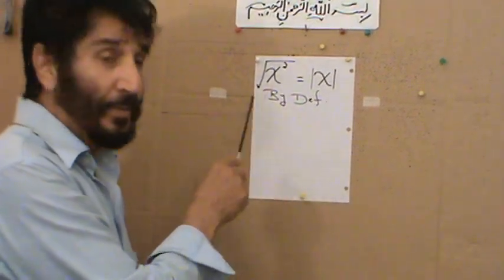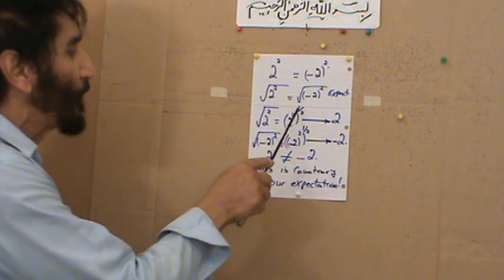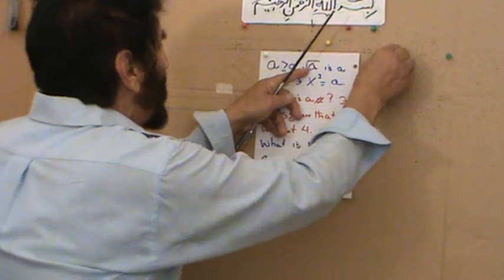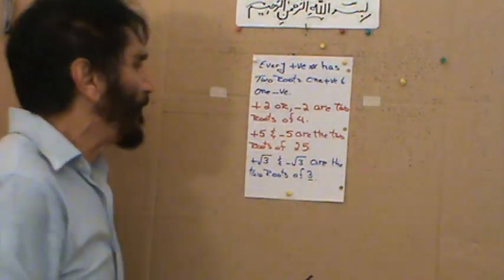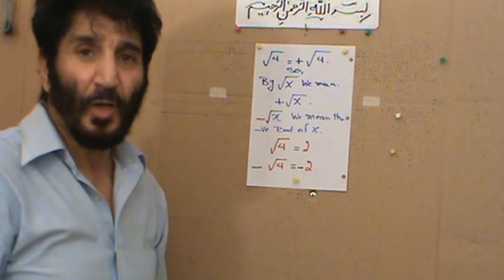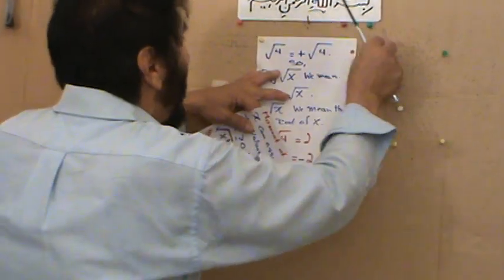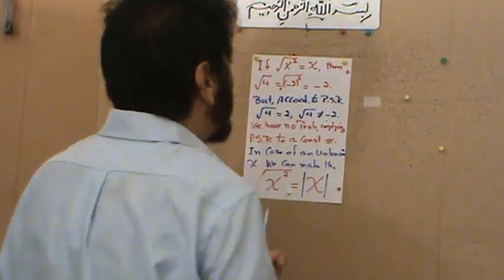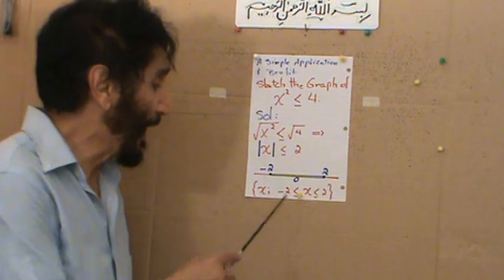( 3 ) The mathematical Concept of Absolute Value and the Concept of Principal Square Root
The mathematical Concept of Absolute Value and the Concept of Principal Square Root. This is the 3rd lecture in this series.